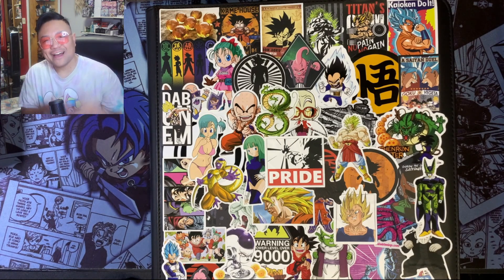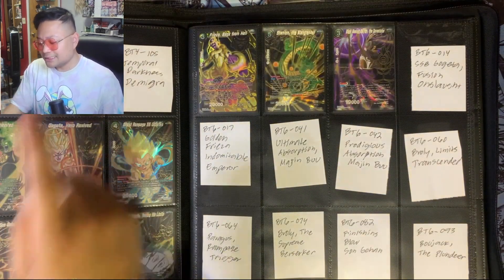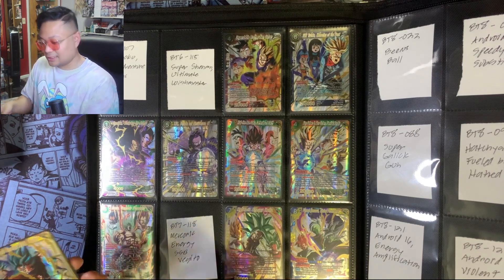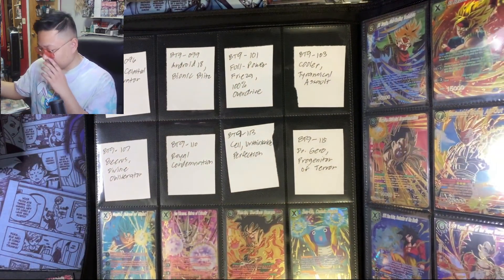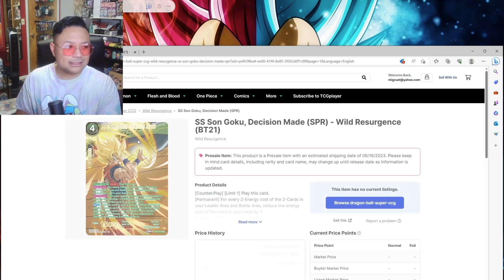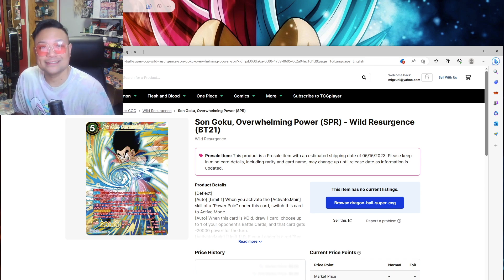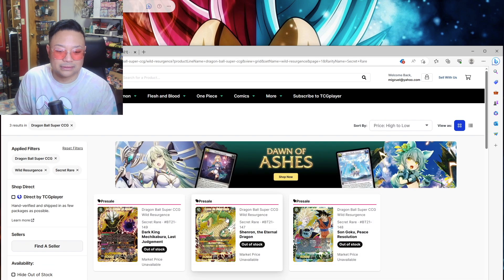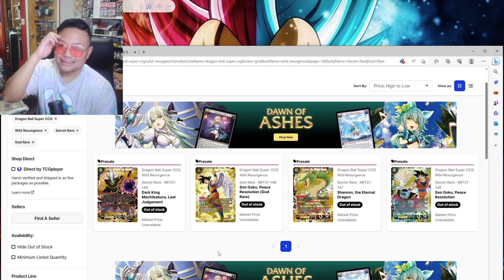Updating My Dragon Ball Super SPR Binder & My Thoughts On The New Set - Wild Resurgence -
Thanks for stopping by and watching! Always Appreciate The Love and Support!

Ebay Store